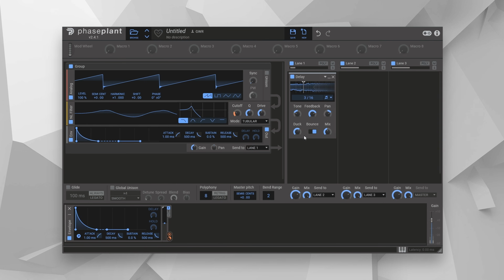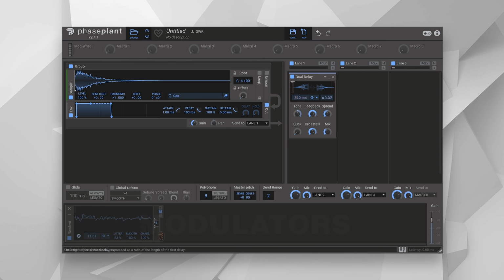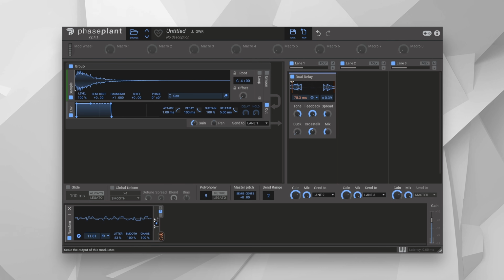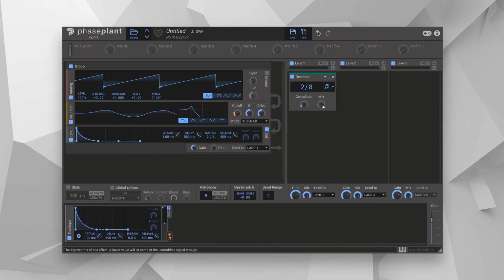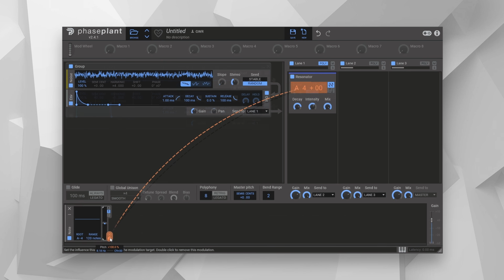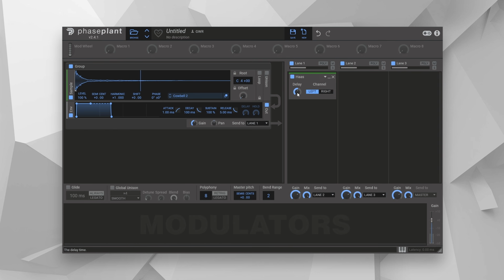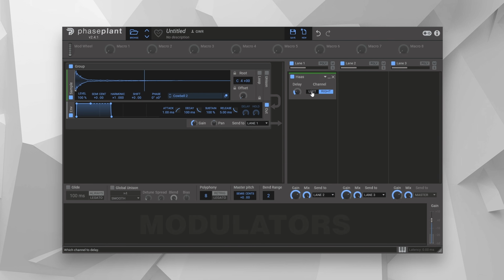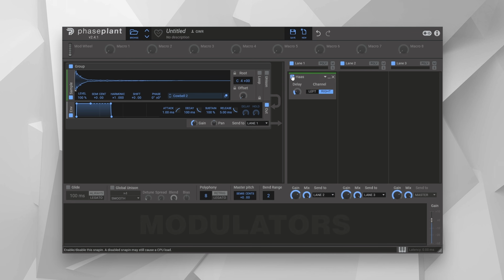6.1.4 Time Effects – Beginner's Guide to Phase Plant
Time effects add delayed copies of your audio, and create results ranging from reverbs to resonators.